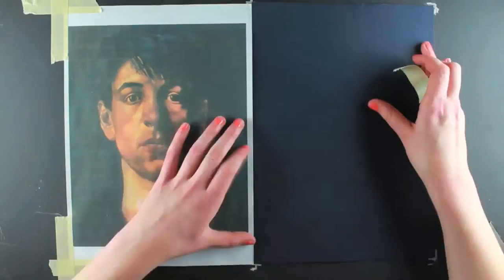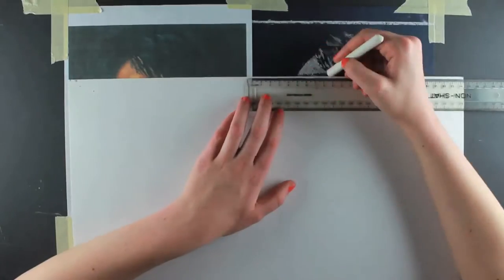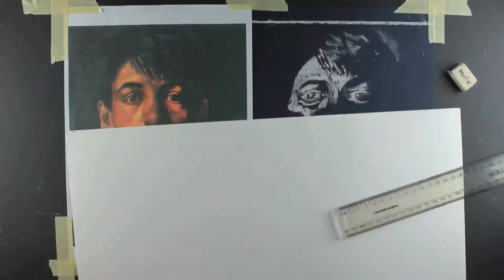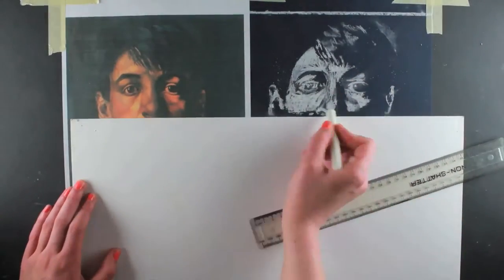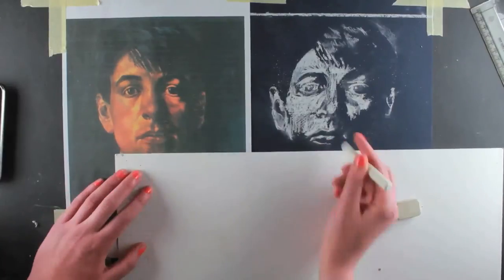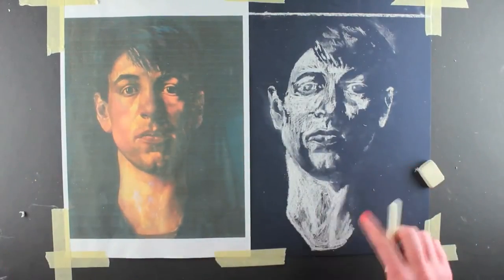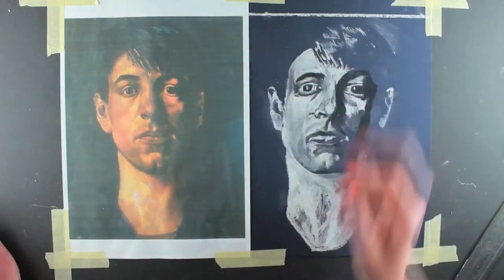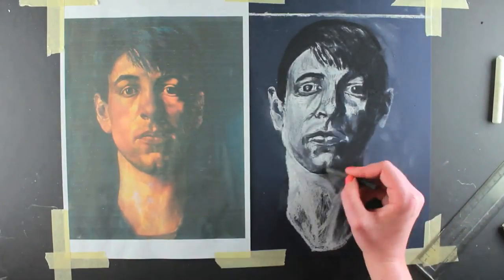How to Draw a Portrait Using Chalk on Black Paper